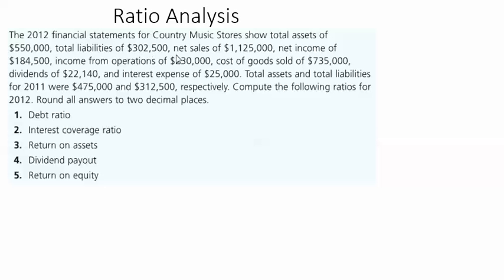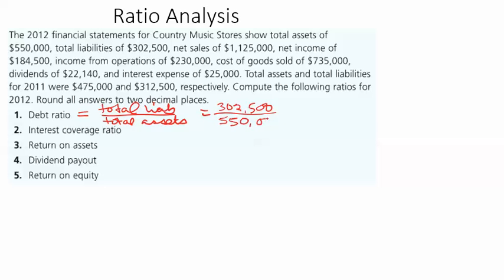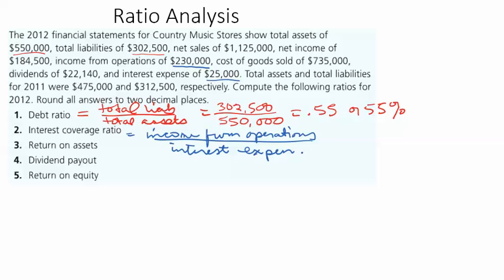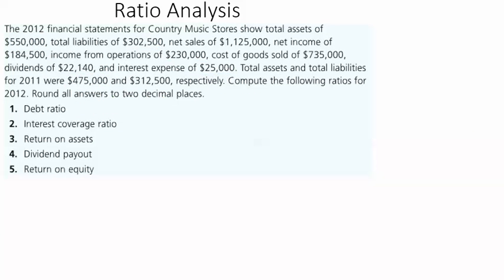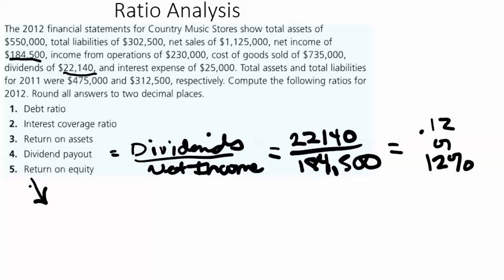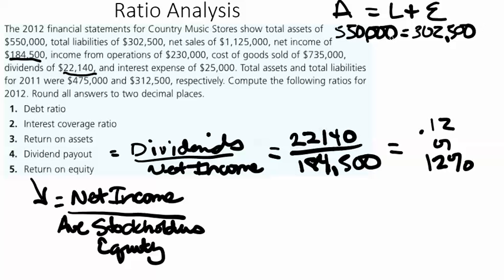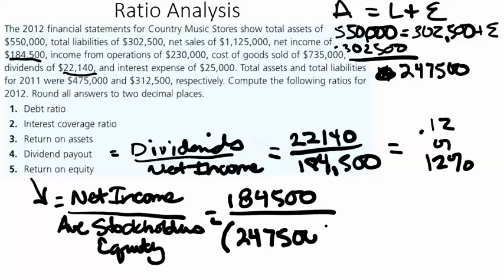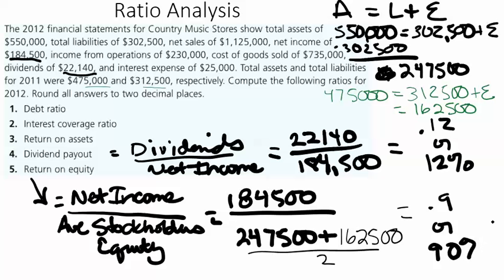More Ratio Examples Debt Interest Coverage ROA Dividend Payout ROE